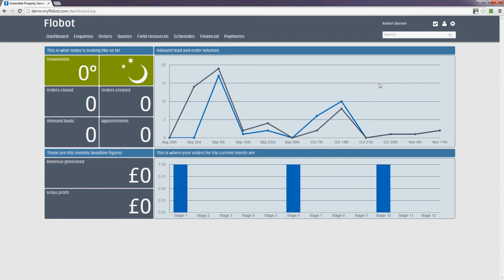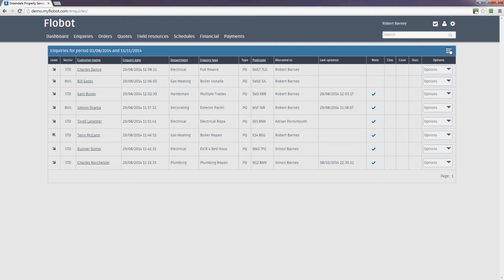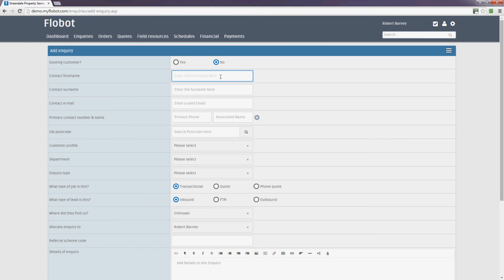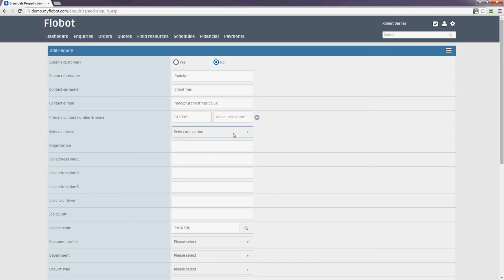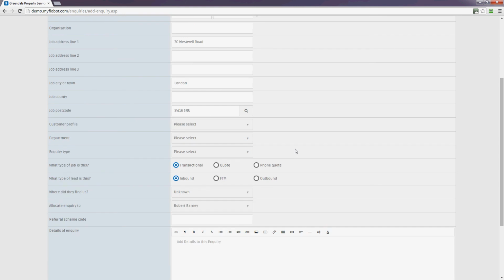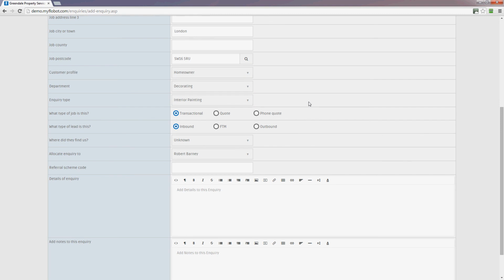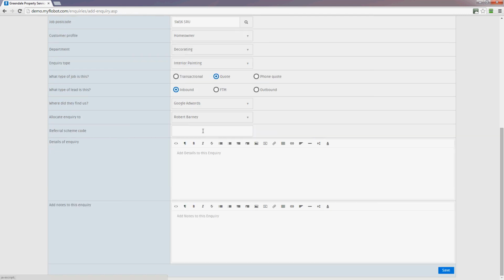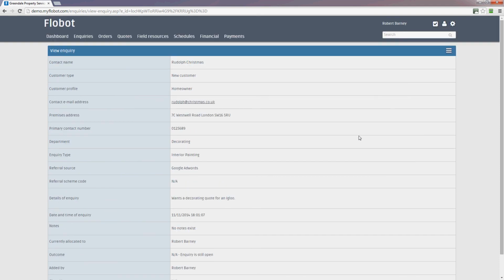How to add a customer enquiry to Flobot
A short video showing you how to add a customer enquiry into Flobot (The Simple Field Service Software).